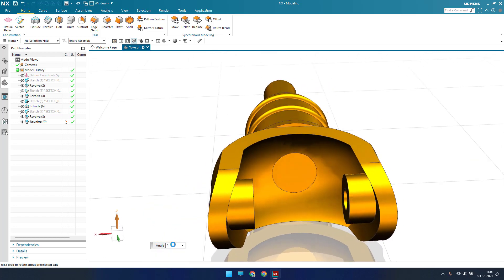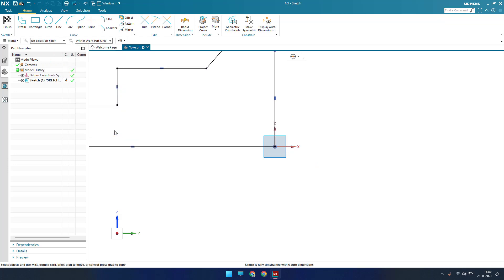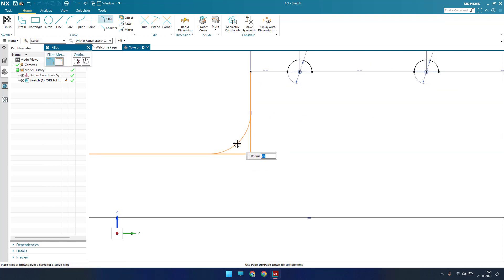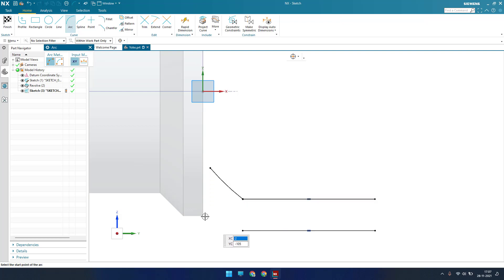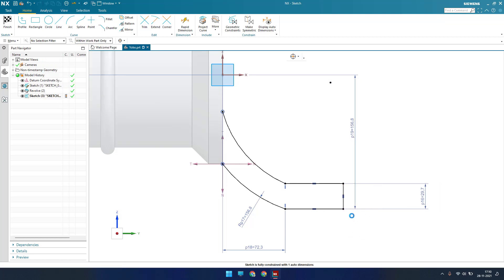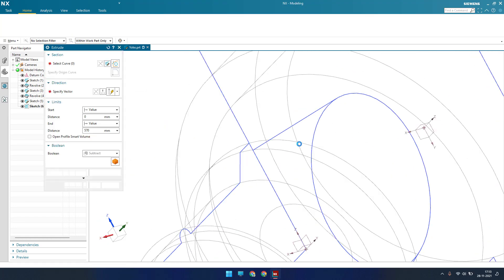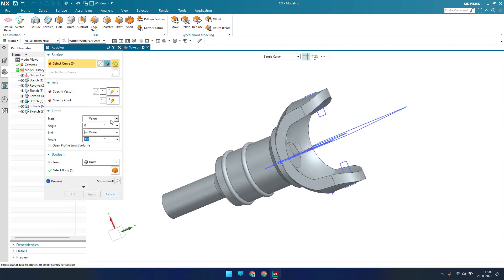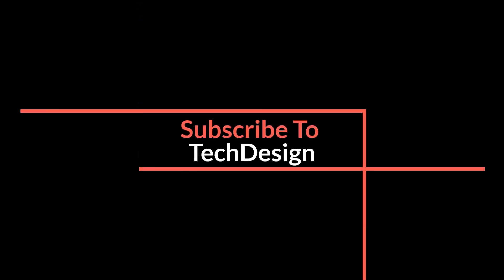Siemens Unigraphics NX-Basic Part modeling || Universal Joint Yoke.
Hello Friends